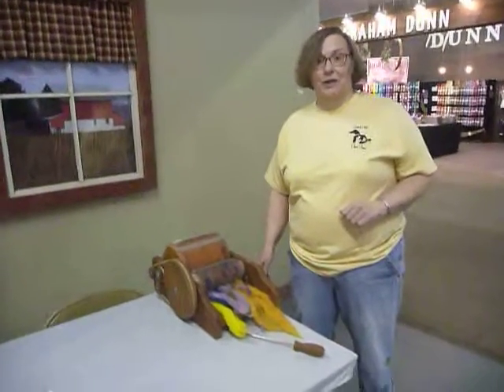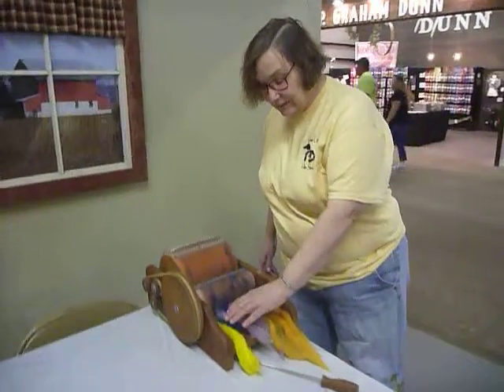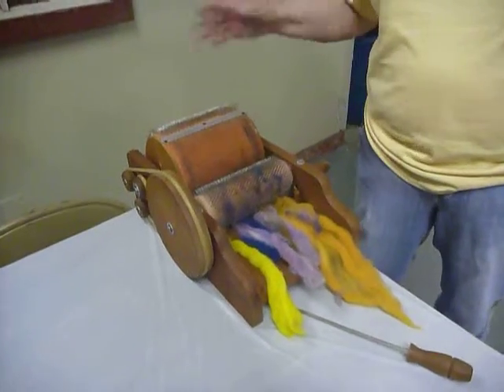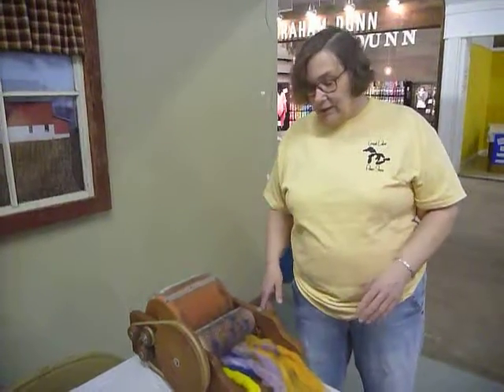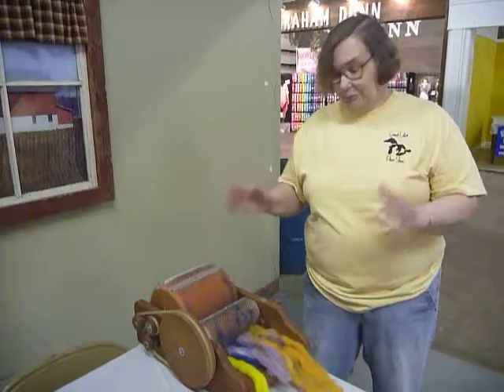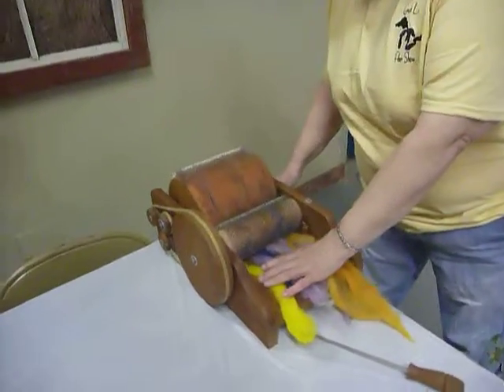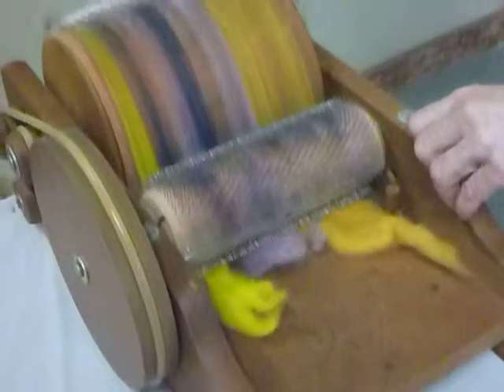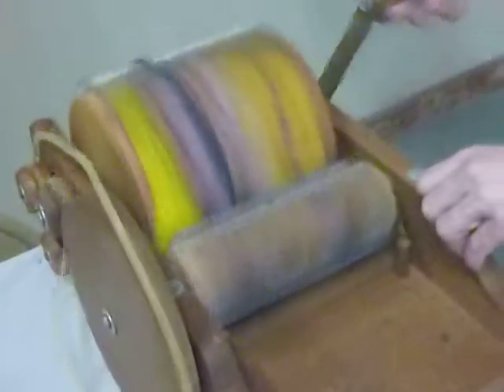Drum Carding Demo -- Take 1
Even the unconquerable Mindy has moments where everything doesn't go right but my doesn't it look great until that moment arrives.

Here she is trying to demo her Ashford Drum Carding machine.  It may be an oldie but it is a goodie despite a minor malfunction for this video.

The promise was made to do another demo video in the near future.